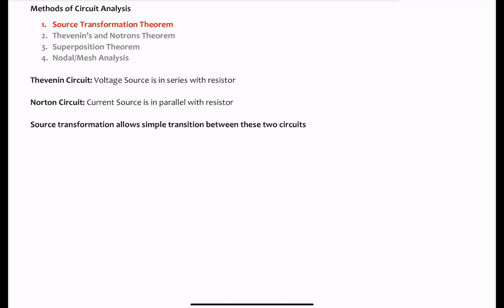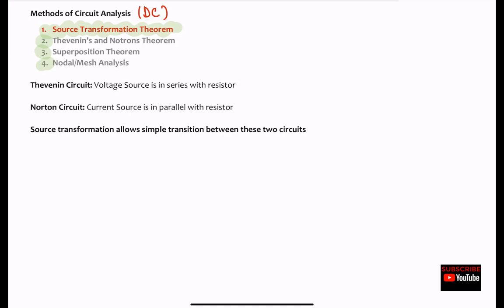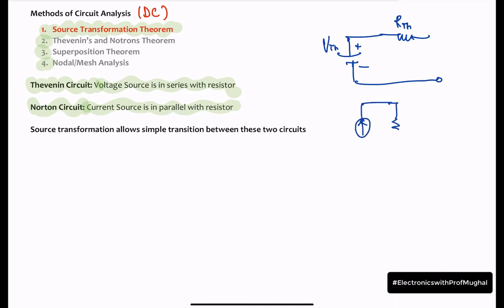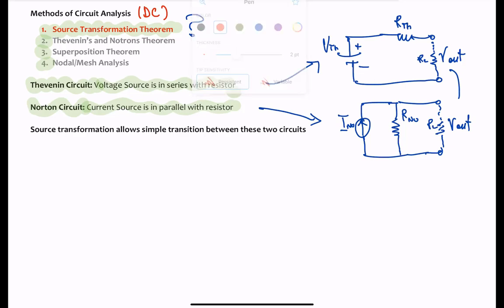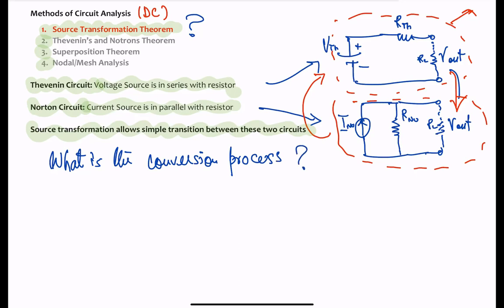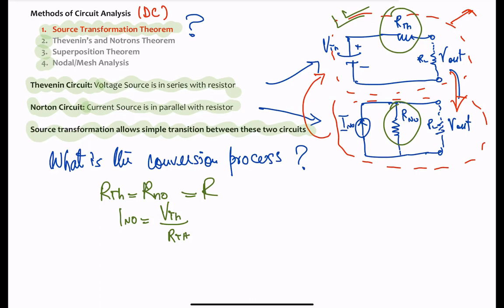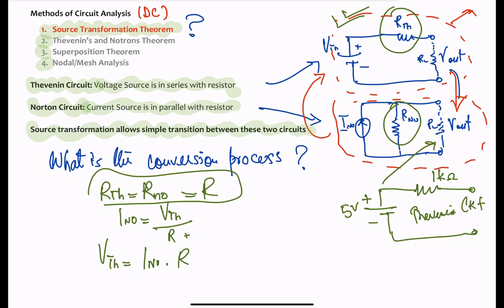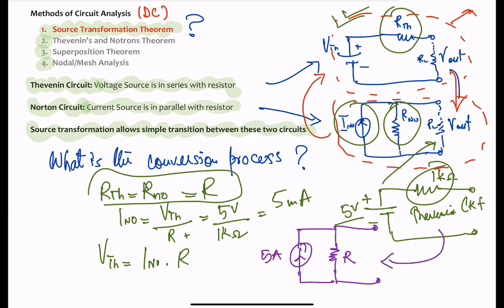#15 DC Circuit Analysis ➠ Source Transformation Theorem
Learn about source transformation. Learn how to convert a Thevenin's circuit into a Norton's circuit, and vice versa.
Credit: 👍
        -  Sound 🎵 : Camtesia